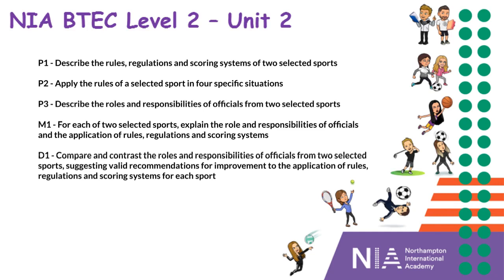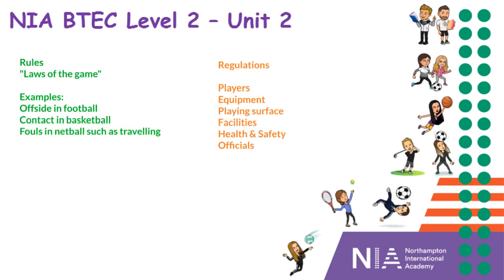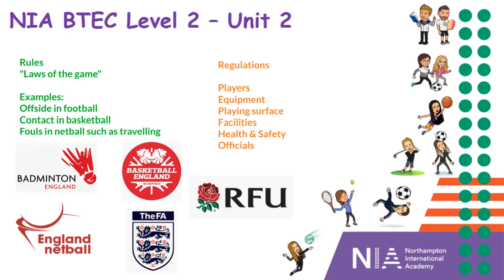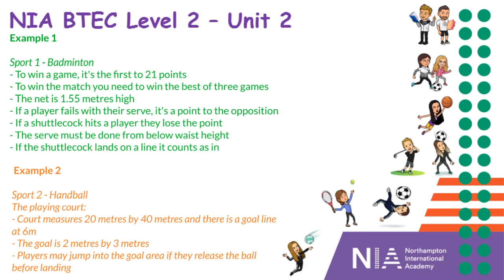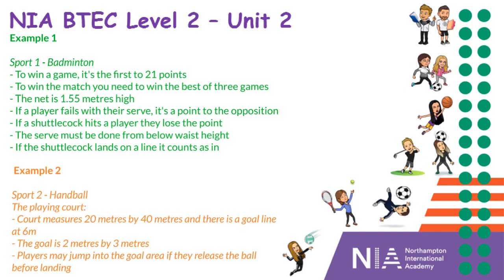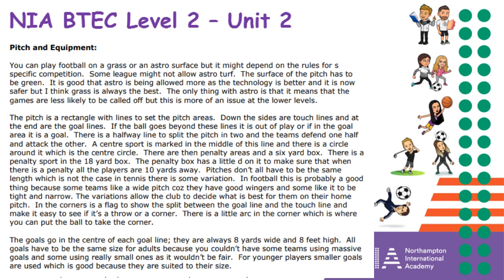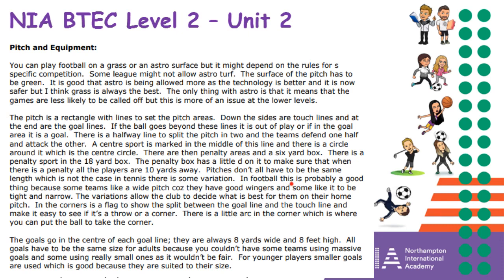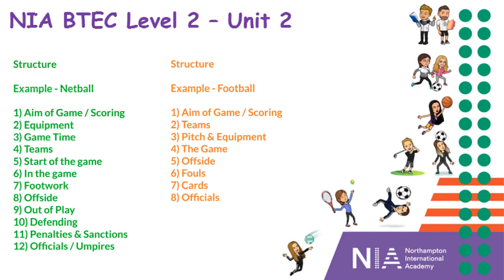NIA BTEC Sport Level 2 Unit 2 Introduction